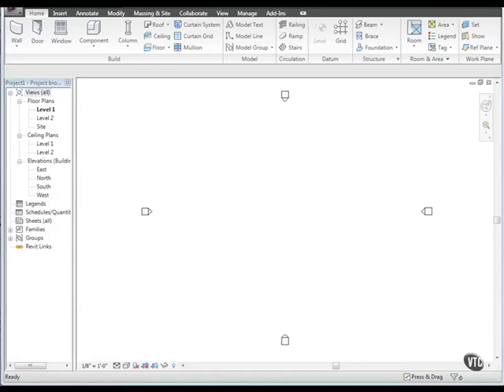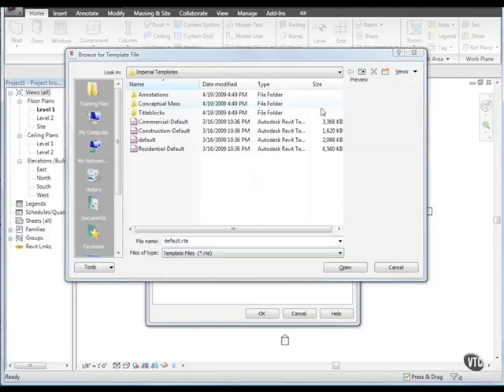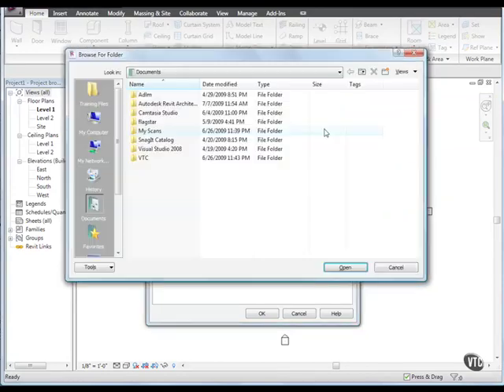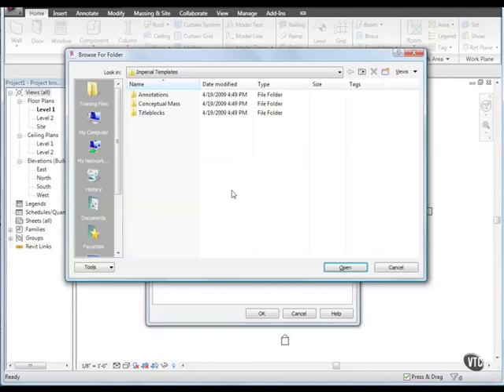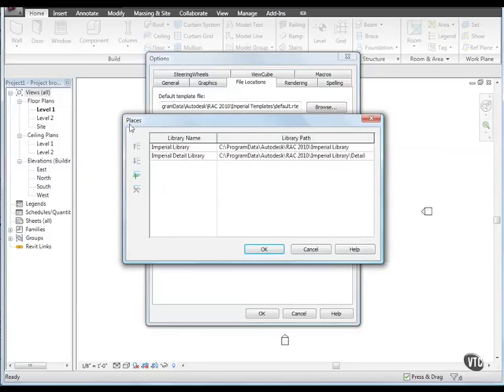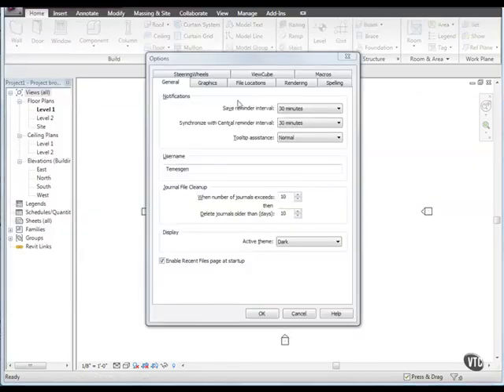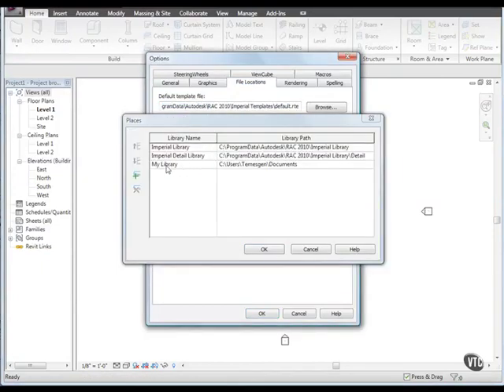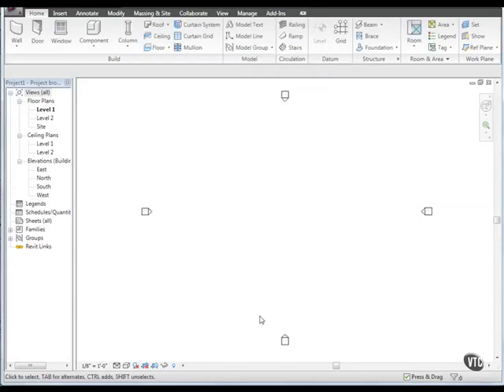REVIT TUTORIAL FREE VIDEOS - INTRODUCTION - (01-05 -File Locations)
REVIT TUTORIAL FREE VIDEOS - (01-05 -File Locations)

This tutorial video at the beginning of my studies.
 (01-05 -File Location) as the title of my content video.

Arnaldo